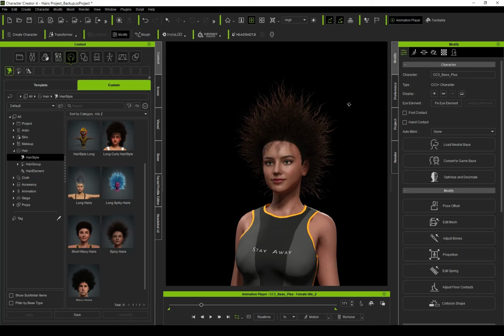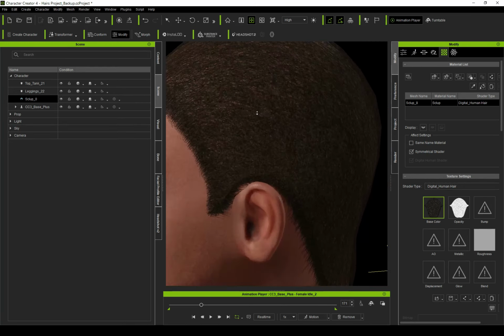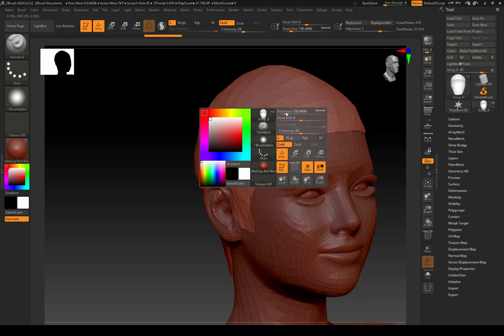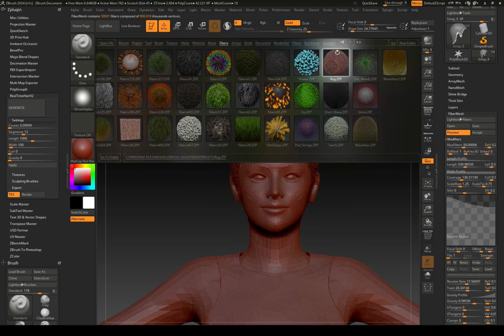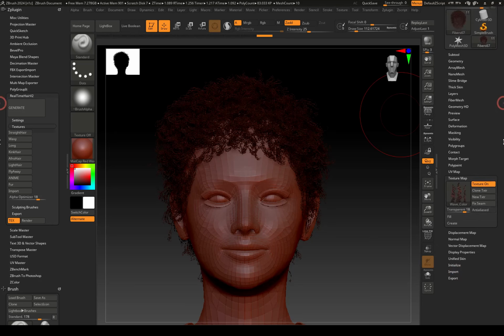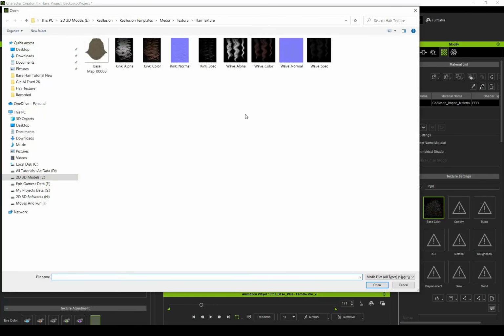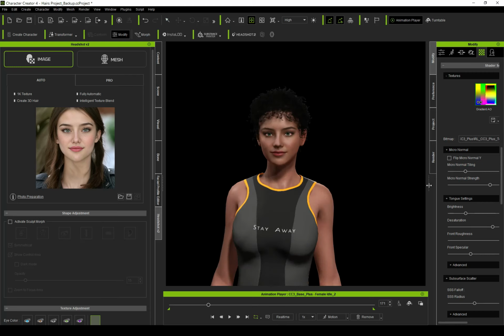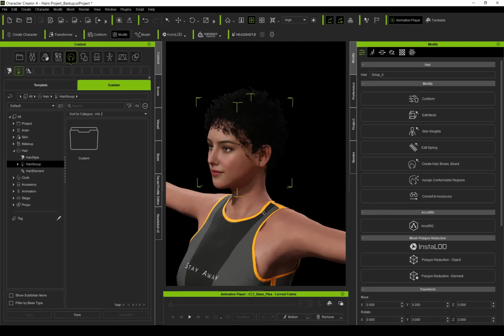Zbrush/Character Creator 4 Creating Realistic Short Black Curly Hair Tutorial [Hair Style 1]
Dive into the world of 3D art with me in this tutorial! Learn how to create realistic curly hairs in ZBrush using Fiber Mesh and RealTime Hair. This is the first part of our tutorial series, each video is a standalone guide and is different from the others.
In this tutorial, I'll walk you through the essential steps to craft game-ready, lifelike hair for your characters.

If you want to get all of the hair models for free then I need 20 Subscribers, 20 links, and 20 comments for each of the models.

Here are the links for all different types of hairstyles.

Please support and like my artwork because motivation works for artists like oxygen.